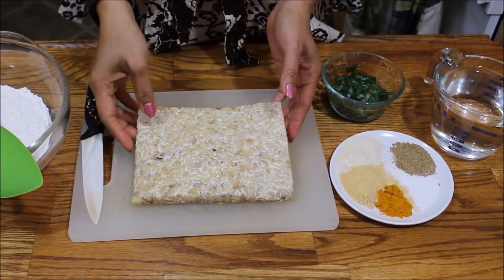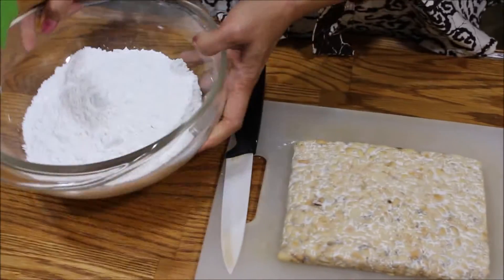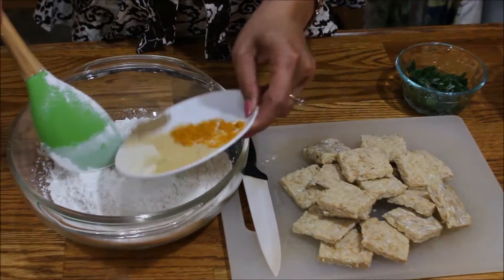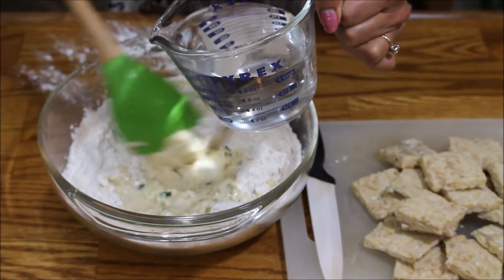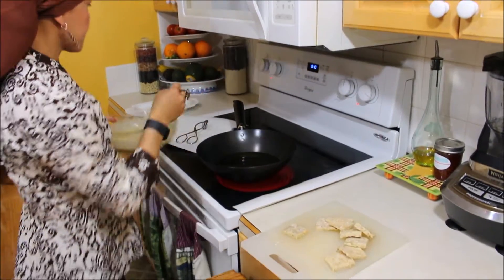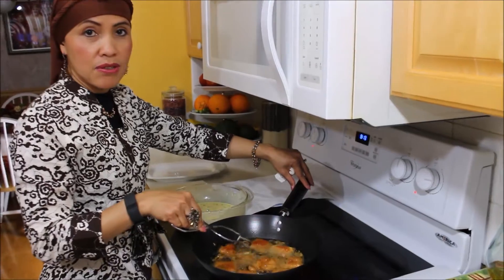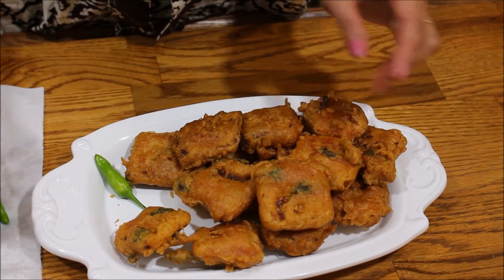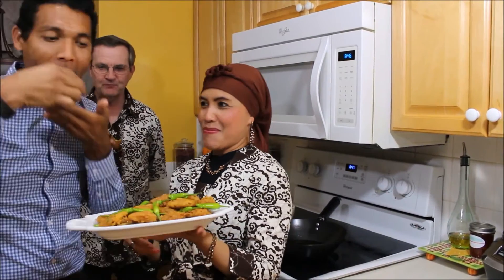How To Make Tempura Tempeh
Hello Guys! Another delicious dish to share with all of you. Healthy eating is the best thing you can do to your body.

Canon EOS Rebel T7 DSLR Camera Bundle
YICOE Softbox Lighting Kit
LimoStudio, 700W Output Lighting Series

SanDisk Extreme Pro
Action Camera Accessory Kit
External hard drive

If you use our videos to post on your website, blog, or anywhere else, please make sure to give us credit each time our video is re-published for it as we work really hard on starting to be out there as many of us are.

Ingredients:

300   grm tempura flower
200  ml water or as needed till the flower
         pancake like consistency
300   gram tempe, sliced squared
Handfull green onion
1.        tsp  kutchery powder
1/4.   tsp garlic powder
1/2    tsp coriander powder
1/4    tsp chicken buillon
1/4.   tsp turmeric powder
1/4    tsp sea salt to taste
  And some vegie oil to fry, not too much just enough to cover for frying several slices of tempeh